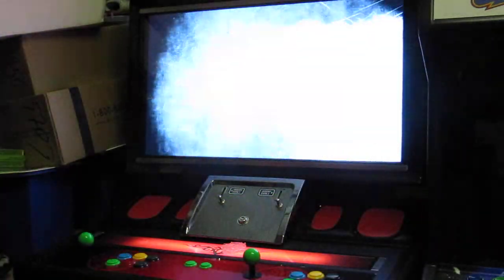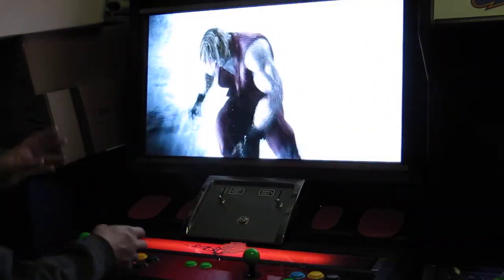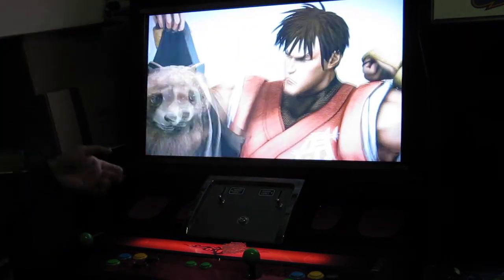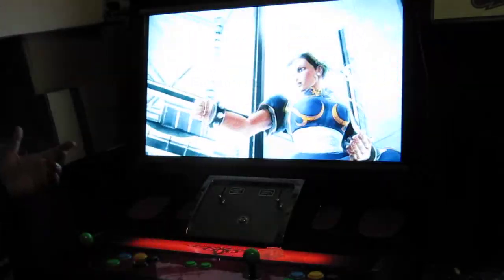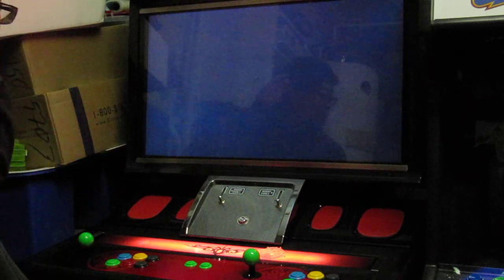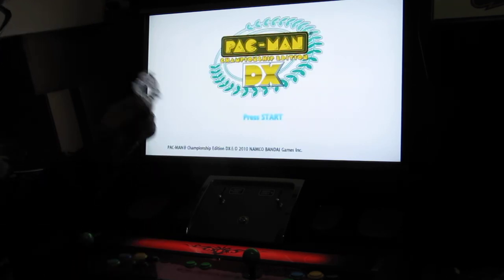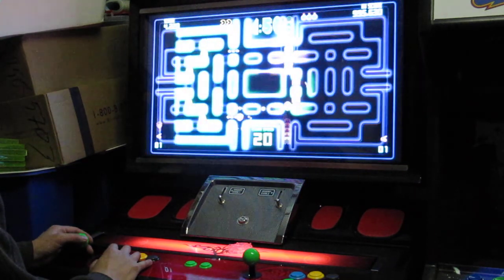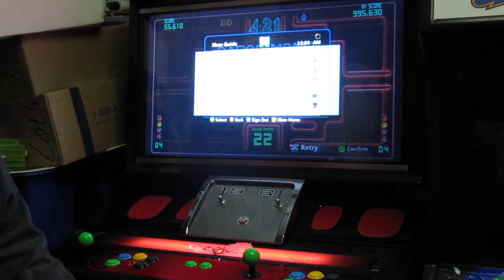CloNoir (clone Noir) HD Xbox 360 arcade cabinet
This is my Clone of the Namco Noir HD cab with a Xbox 360 driving it.